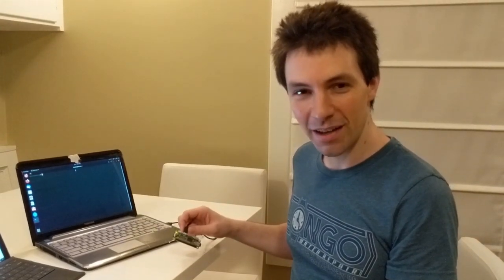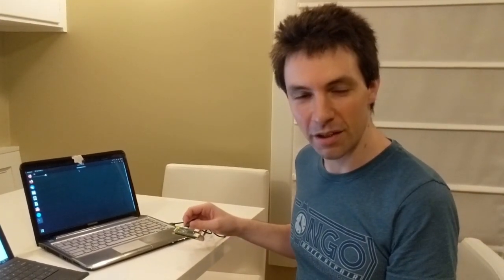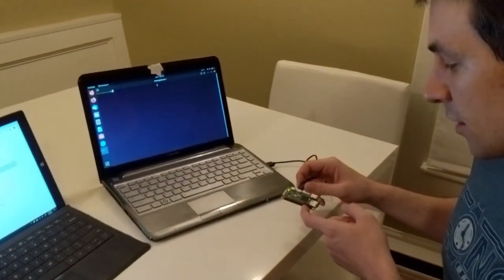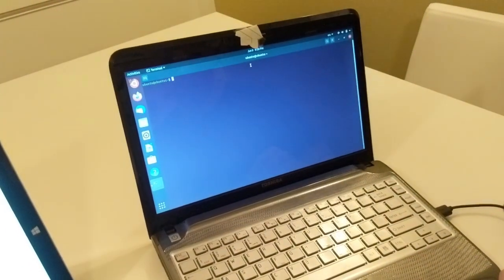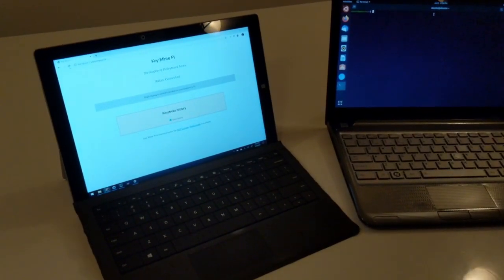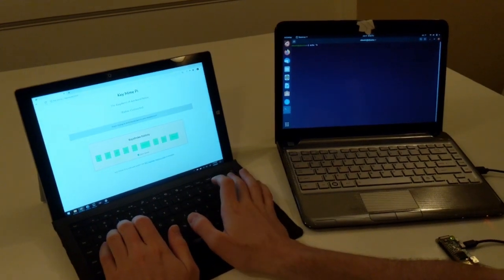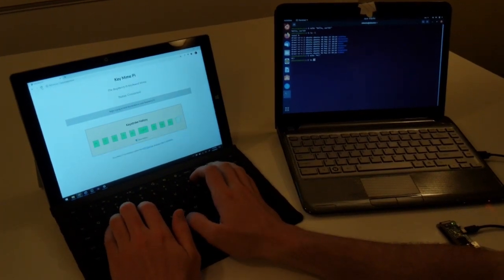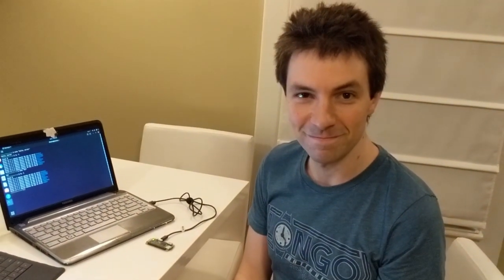Key Mime Pi: Use Your Raspberry Pi as a Remote Keyboard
This is a live demo of Key Mime Pi, a web application that turns your Raspberry Pi into a remote keyboard that you can control in your browser.